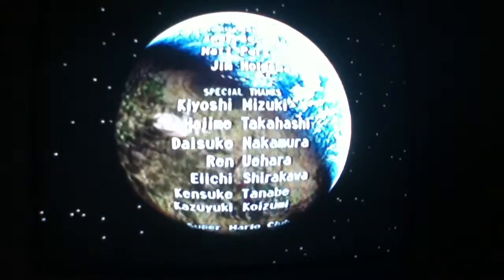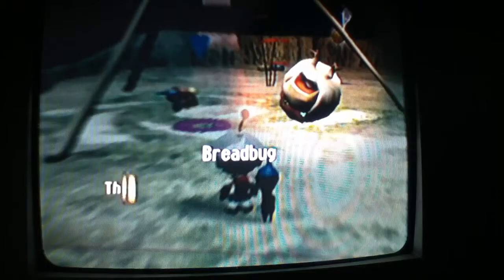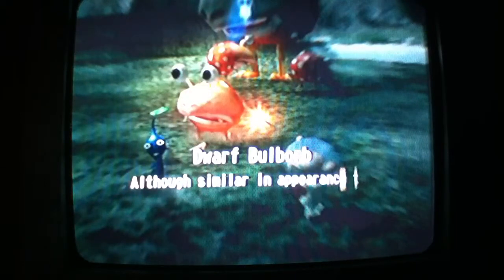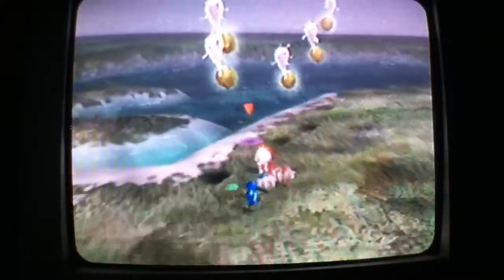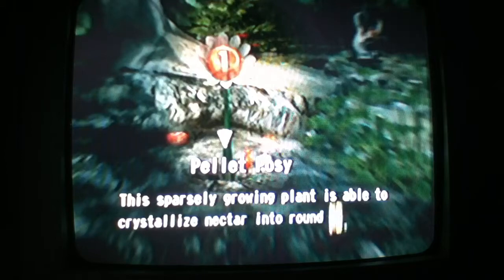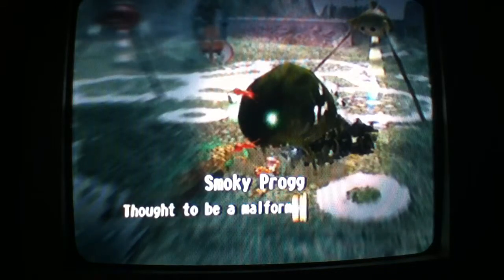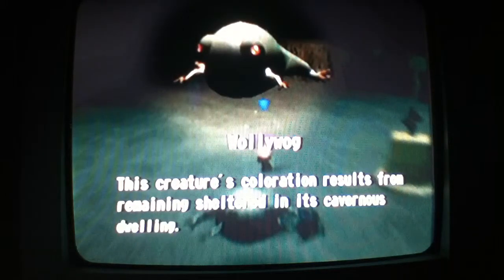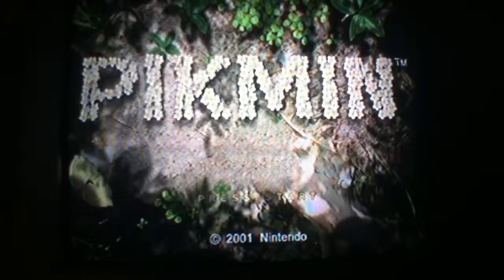Pikmin end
Enemies bios